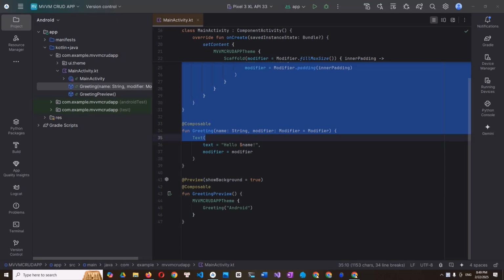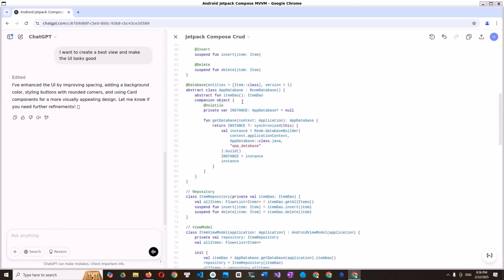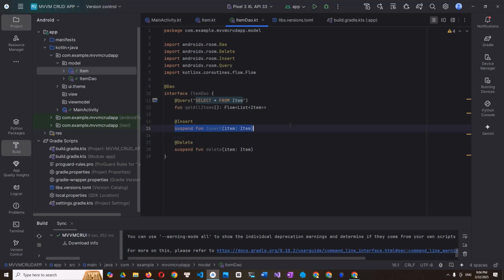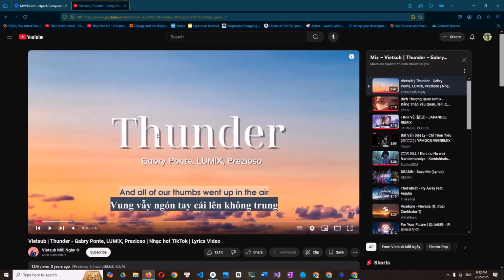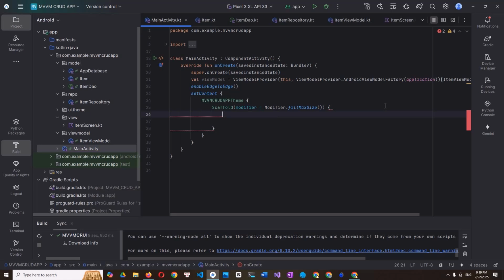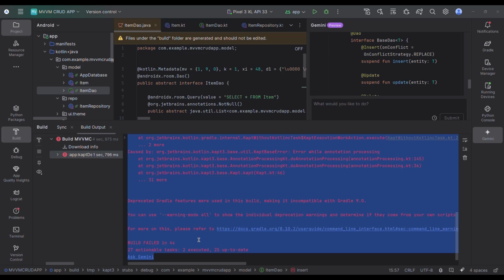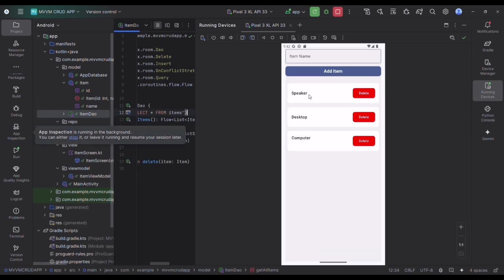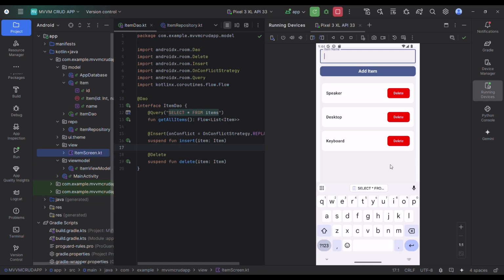Build a Full MVVM CRUD App with ChatGPT | Jetpack Compose & Room Database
Want to build a complete MVVM CRUD app in Android using Jetpack Compose? In this step-by-step tutorial, I'll show you how to create a fully functional CRUD app (Create, Read, Update, Delete) using Room Database, Jetpack Compose, and ViewModel – all with the help of ChatGPT!

🔹 What you'll learn in this video:
✅ Setting up MVVM architecture in an Android project
✅ Implementing a Room Database with DAO
✅ Creating a Jetpack Compose UI for CRUD operations
✅ Handling Live Data & State Management
✅ Adding Edit & Delete functionality

💡 Whether you're a beginner or an experienced developer, this tutorial will help you understand how AI can assist in Android development!